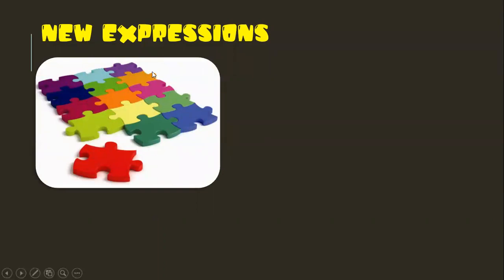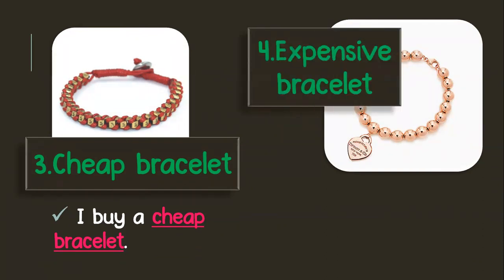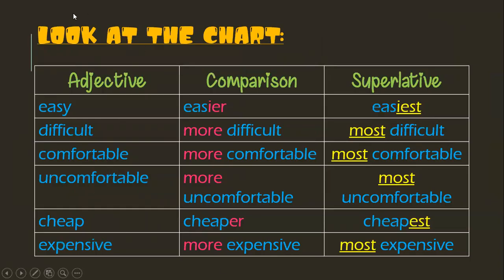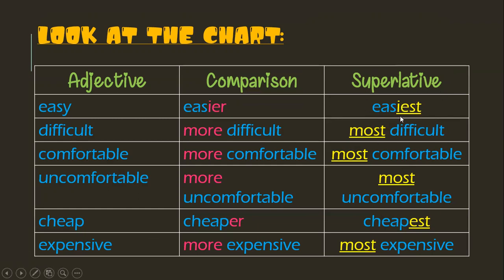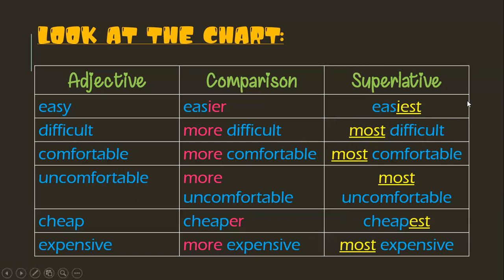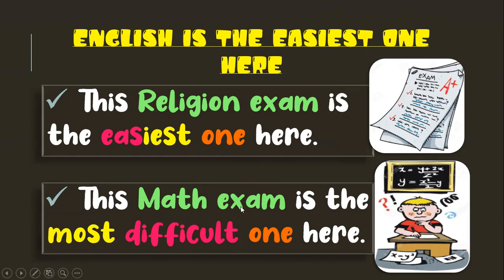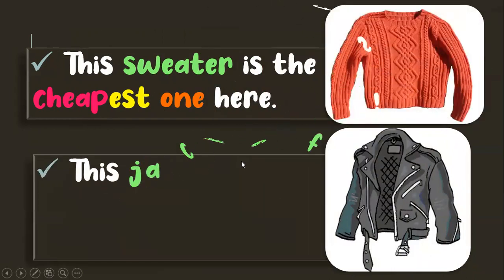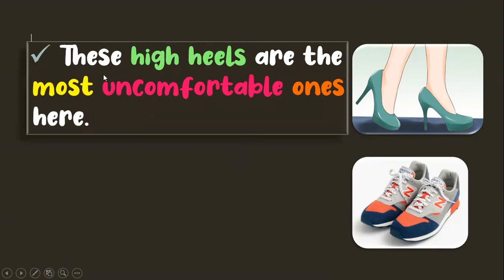COMPARISONS II - QUINTO GRADO